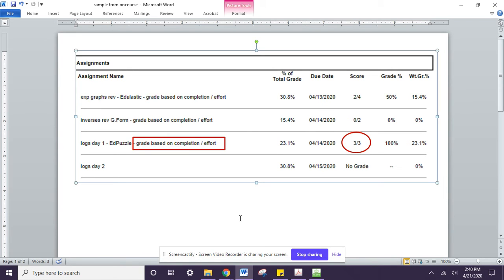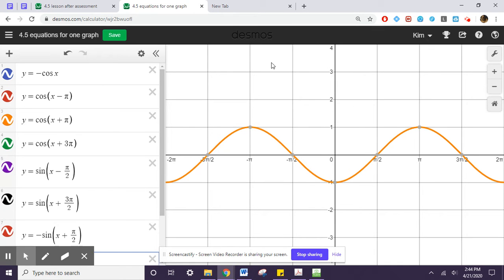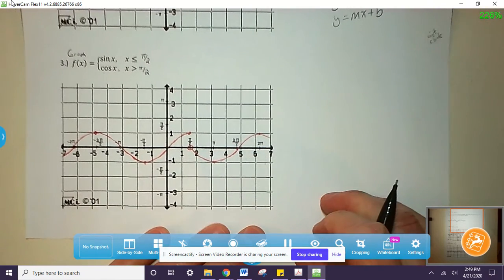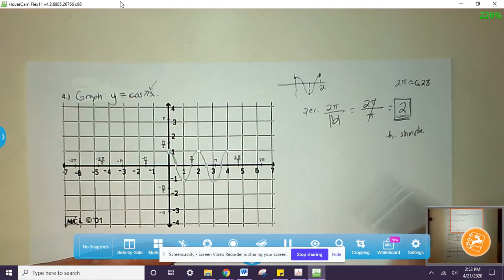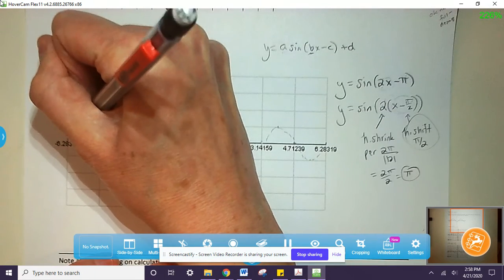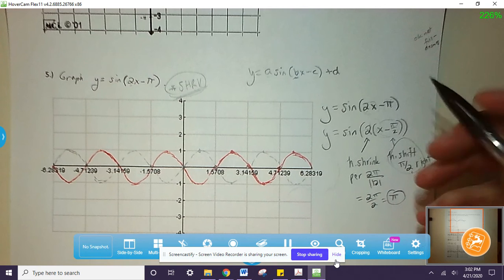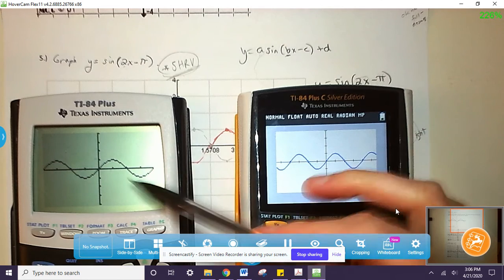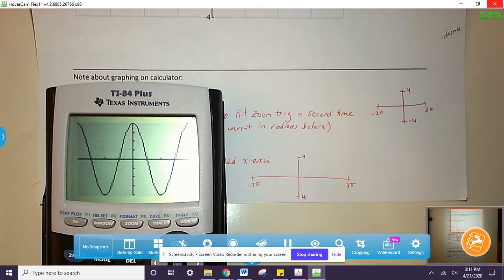4.5 lesson for day after assessment